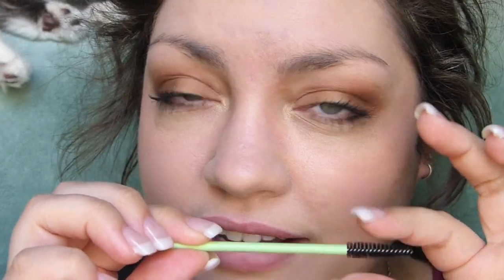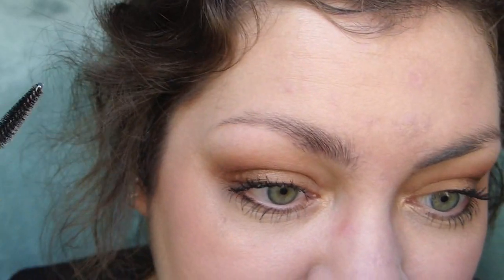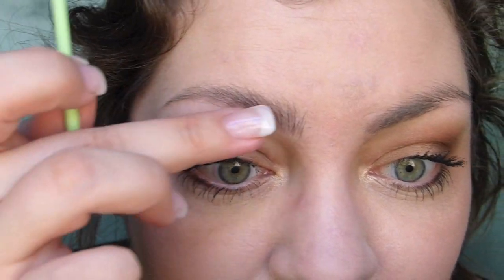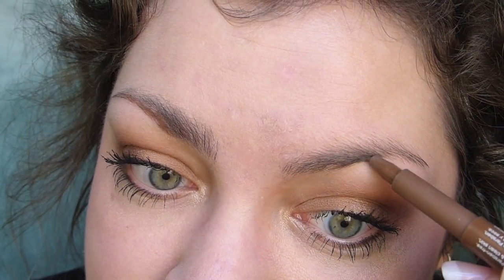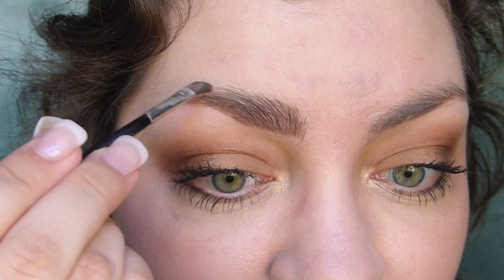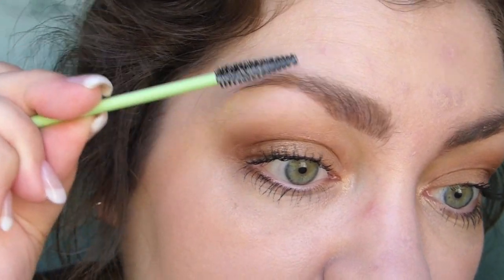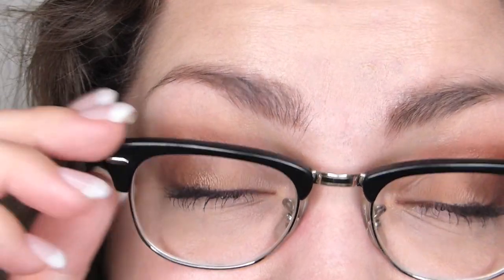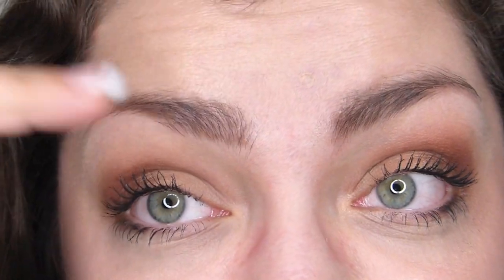HACK OR HOAX | Soap Brows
By far one of the most requested videos for me to film as of late... filling in your eyebrows with soap!? Yup, that's right: apparently soap is a replacement for the usual waxes and gels. So let's find out is it's the truth or just another weird wives' tale together (๑˃̵ᴗ˂̵)و

★Camera (at home): Panasonic Lumix DMC-FZ200
★Camera (out & about): Samsung DV180F
★Editing Software: iMovie

◇ tarte shape tape contour concealer "fair"
◇ Revlon Colorstay Makeup For Combination/Oily Skin "Buff"
◇ Becca x Jaclyn Hill Champagne Collection Face Palette
◇ tarte tartelette in bloom clay eyeshadow palette
◇ Urban Decay Cannonball Ultra Waterproof Mascara

★On my bod:
◇ Tank: H&M (Sale)
◇ Cardigan: H&M
◇ Necklaces: c/o Happiness Boutique & Gift
◇ Bracelet & Ring: Gifts
◇ Jeans: Goodwill
◇ Flats: DSW
◇ Nails: LCN Gel Nails (French Tip)

Are you a content creator on YouTube? Sign up through my link and you'll receive 5 points (redeemable for gift cards to Amazon & Sephora) and I'll receive 10 points... woohoo!!